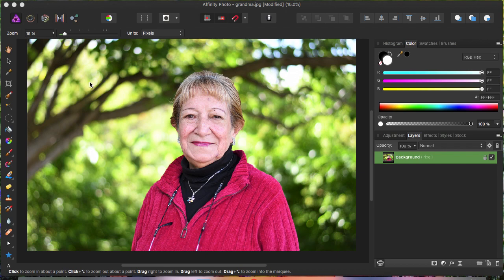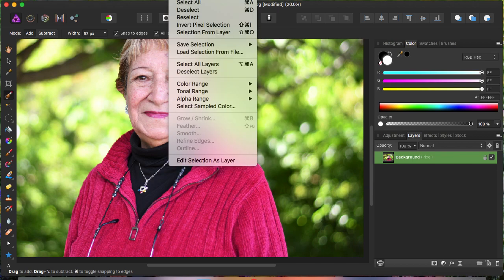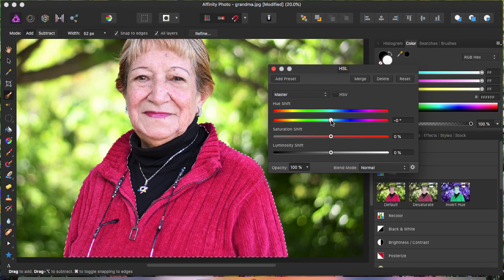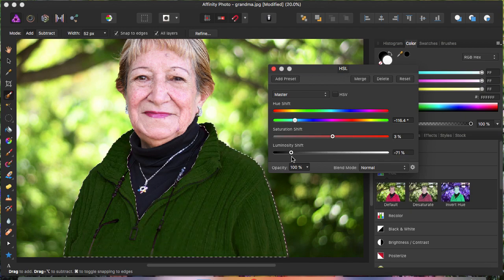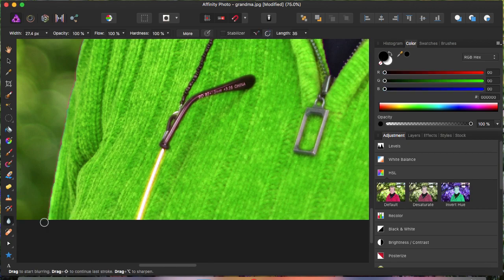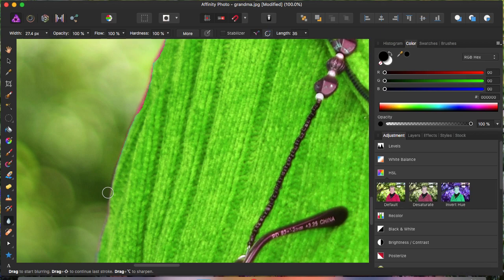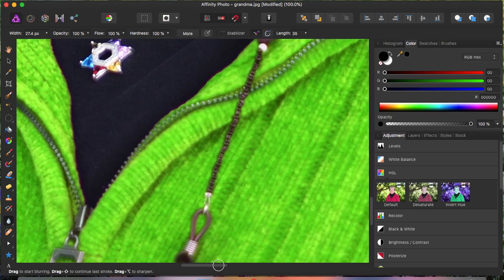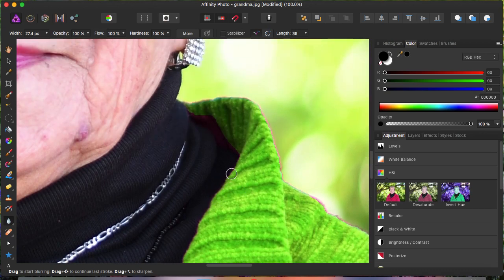How to Change the color of any object on Affinity Photo